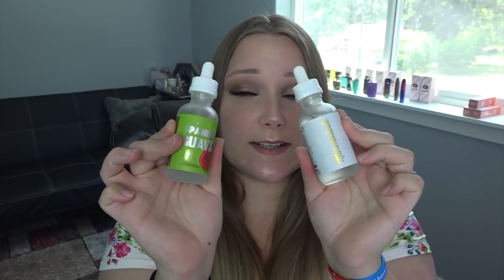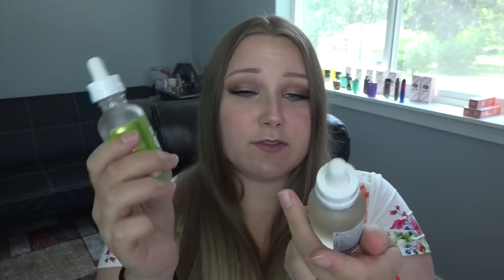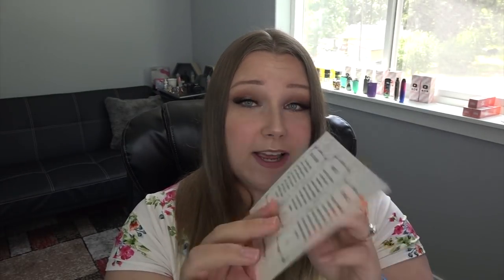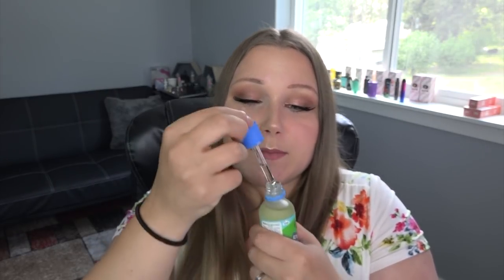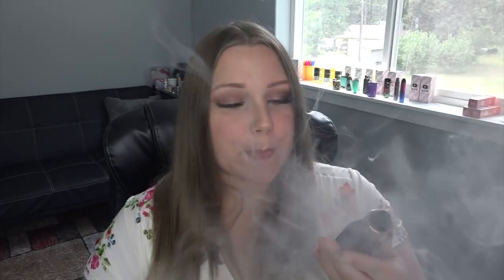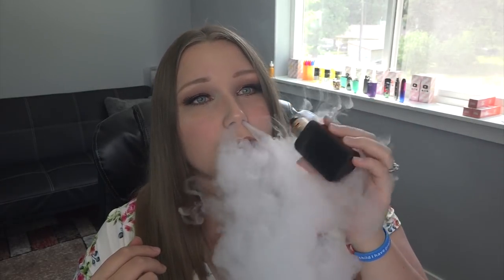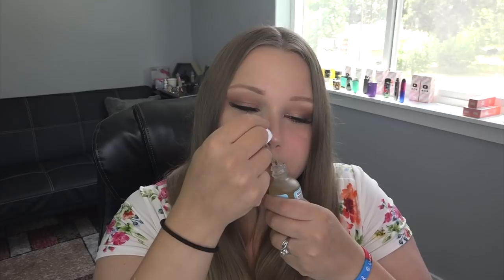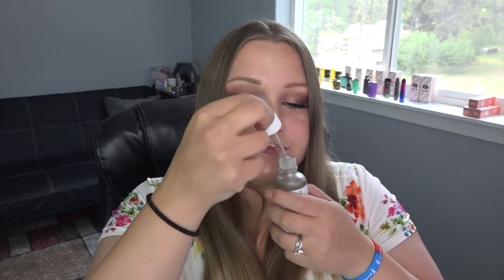ELEVATE ELIQUID! | TiaVapes Review